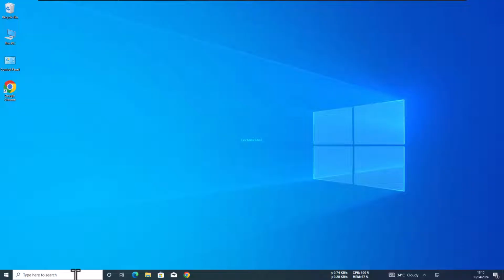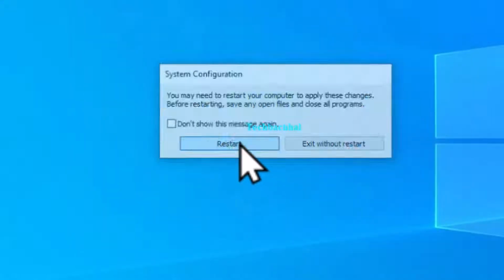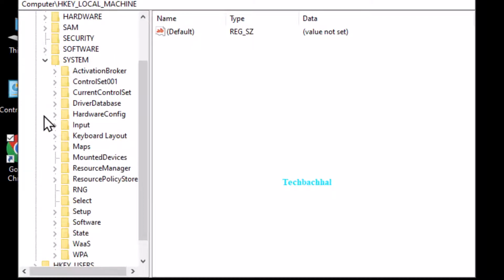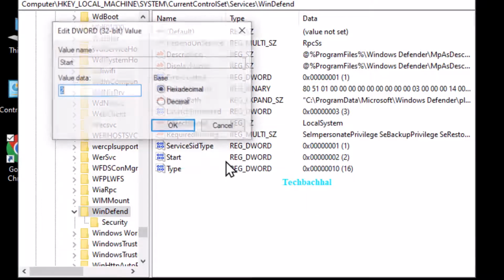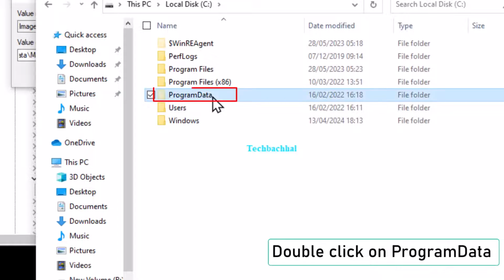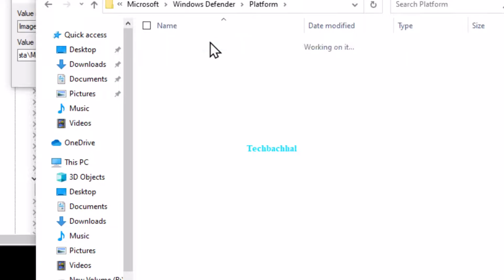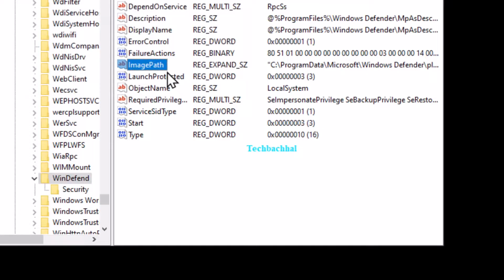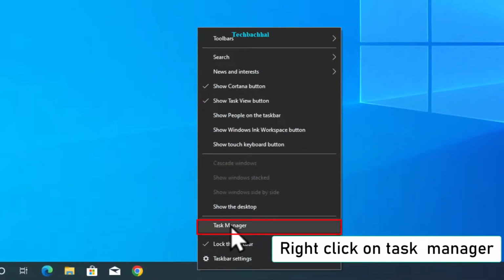HOW TO REMOVE ANTIMALWARE SERVICE EXECUTABLE IN THE RIGHT WAY | 2024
Struggling with high CPU usage due to Antimalware Service Executable on your Windows PC? Our video tutorial provides a step-by-step guide to remove it properly. We'll show you effective methods to disable or uninstall Windows Defender's Antimalware Service Executable, ensuring smoother system performance without compromising security. Whether you're experiencing slowdowns or simply want to optimize your PC's resources, our comprehensive tutorial has you covered. Watch now to learn the right way to remove Antimalware Service Executable and enjoy improved performance on your Windows device!

00:00 Intro
00:14 safe mode
00:57 Registry editor
04:17 Outro